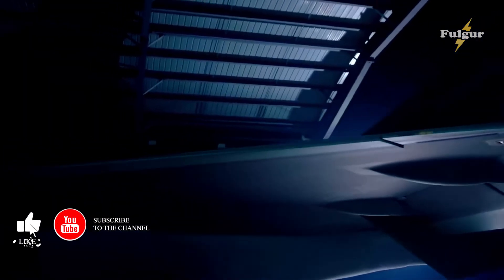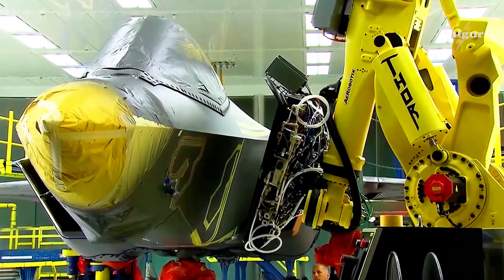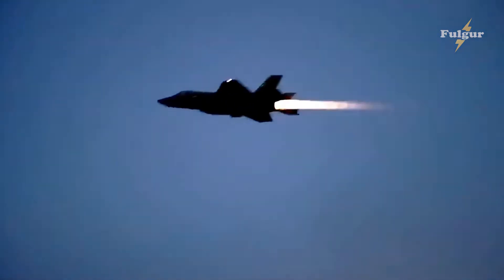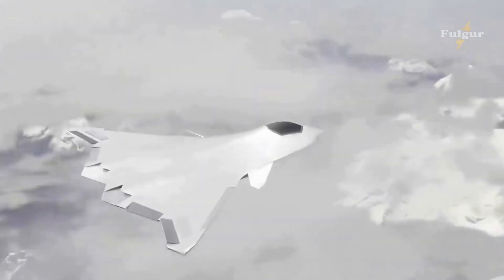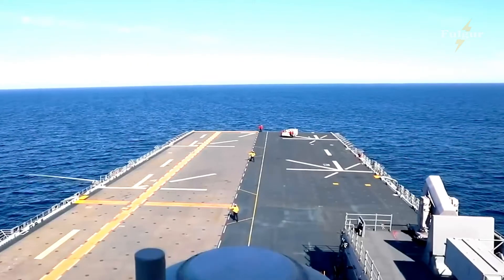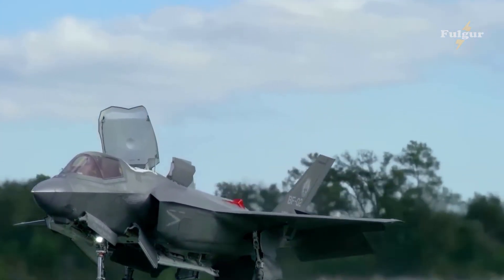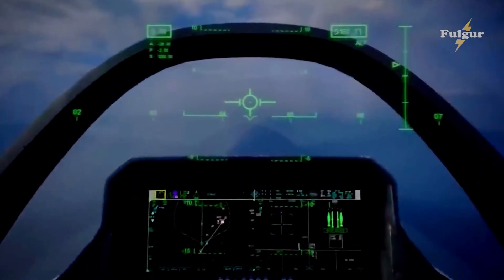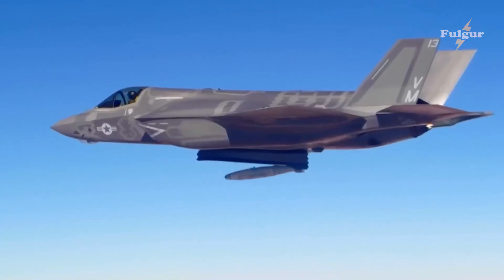Revealed : The Most Advanced Fighter Jet in the World: The US Navy's F-35 Replacement!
Discover the cutting-edge technology behind the most advanced fighter jet in the world - the US Navy's F-35 replacement. Join us as we take an in-depth look at its capabilities, features, and performance.